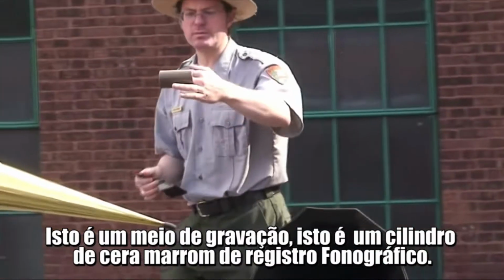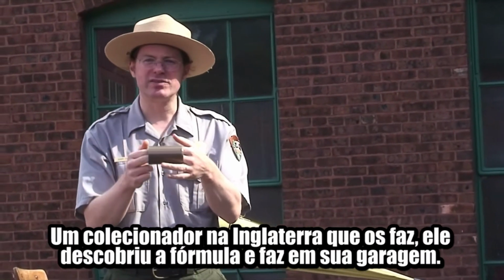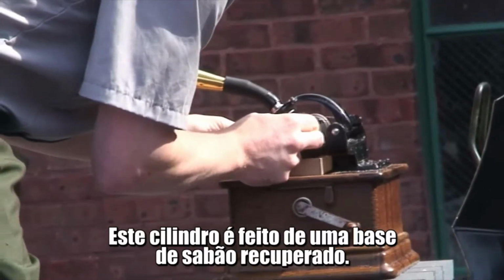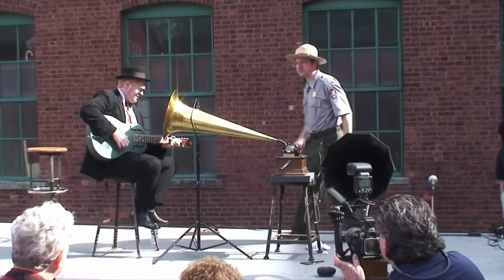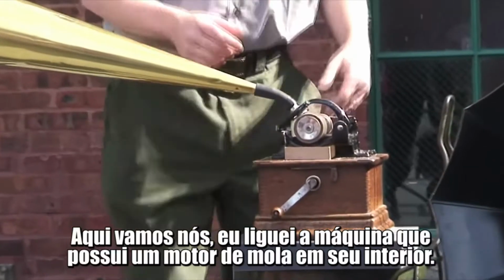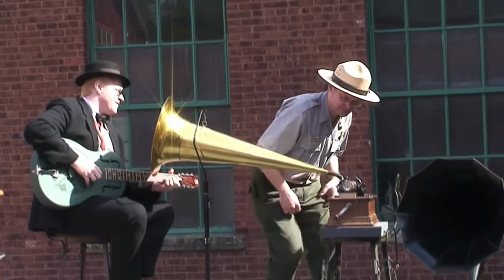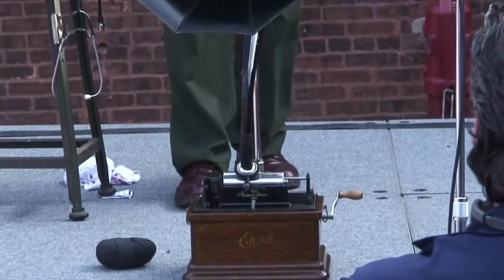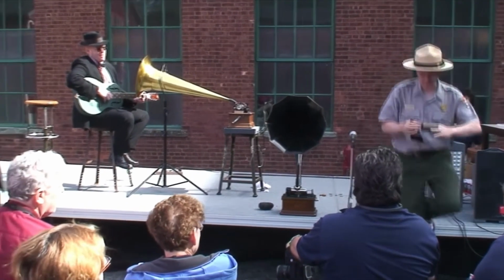A Invenção do Fonógrafo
O Fonógrafo foi inventado por Thomas Edison, e foi através de sua descoberta que aconteceram as primeiras gravações.